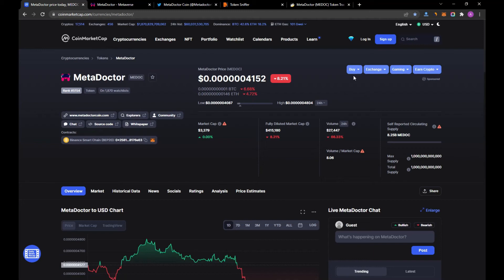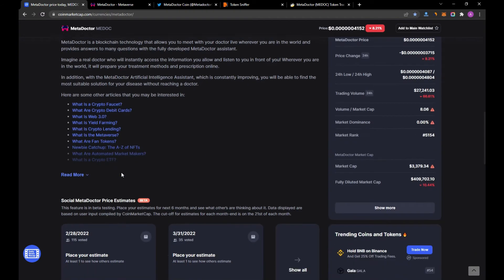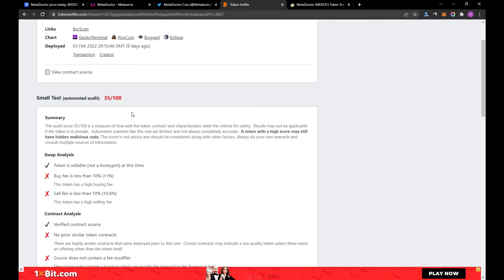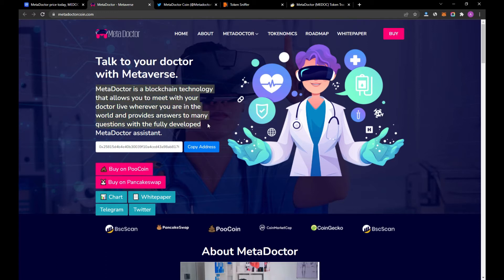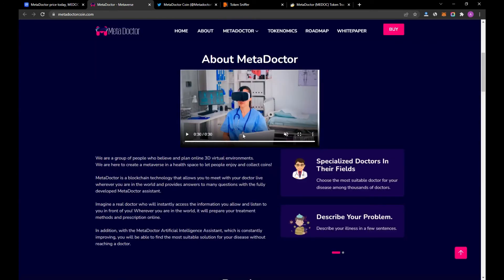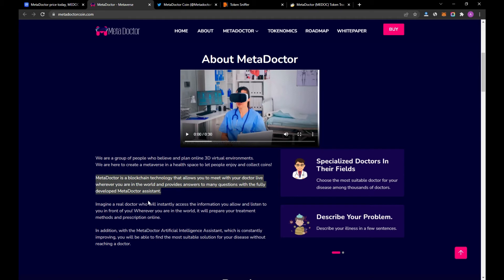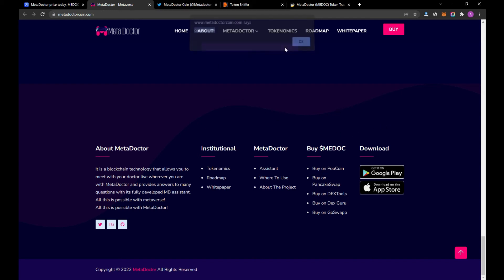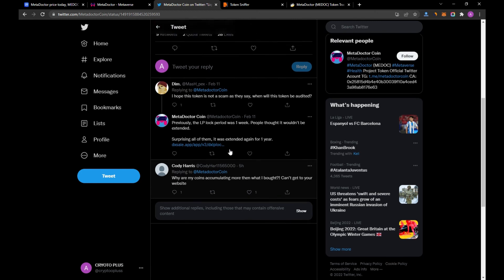Metadoctor Token quick Review | SCAM or LEGIT ??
What do you think guys, METADOCTOR  is it a scam or not?